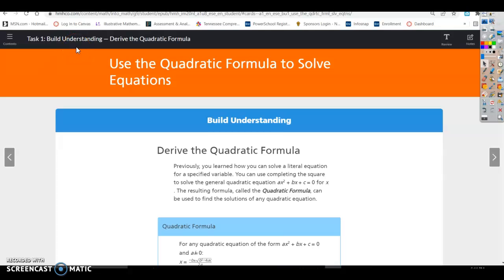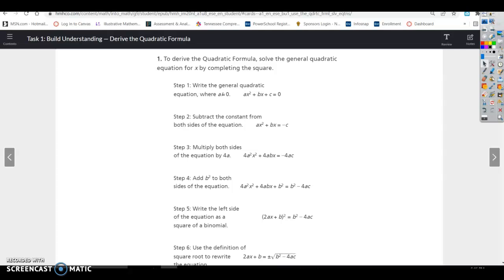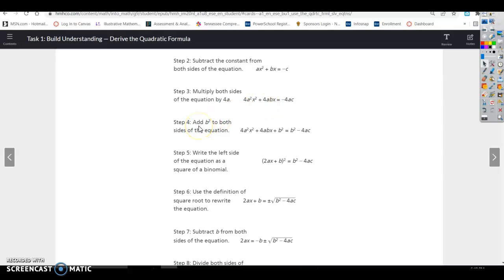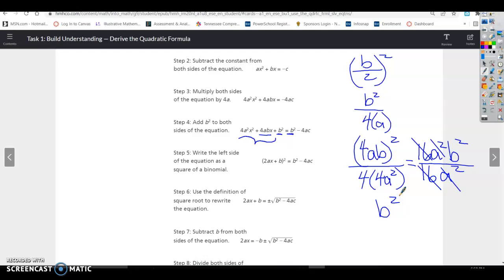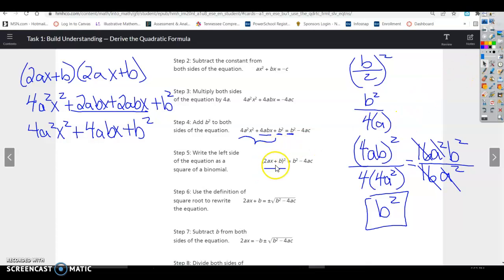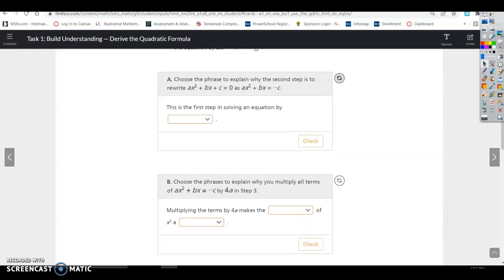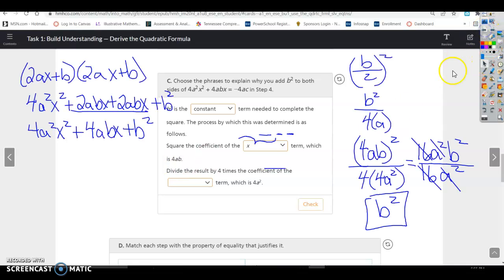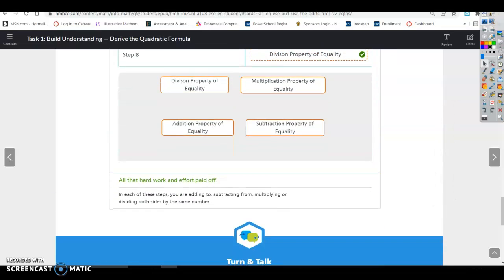Alg.1_Lesson18.3_Task1